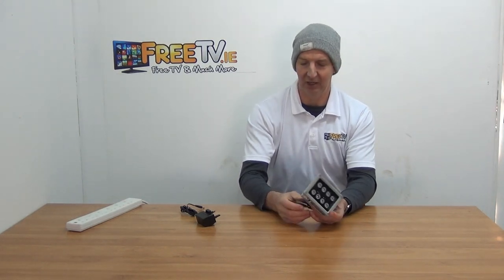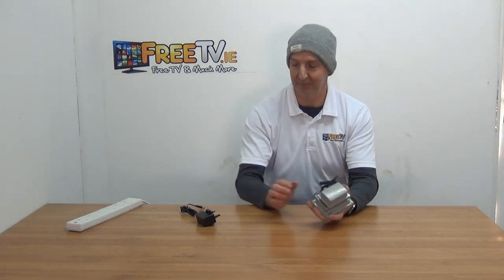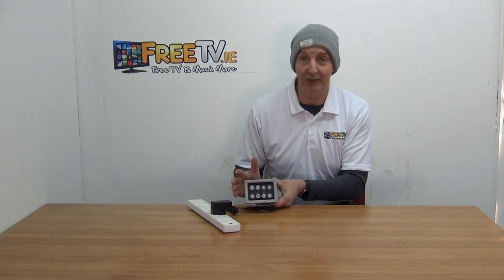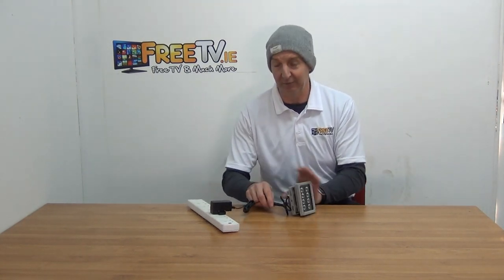50m IR Illuminator